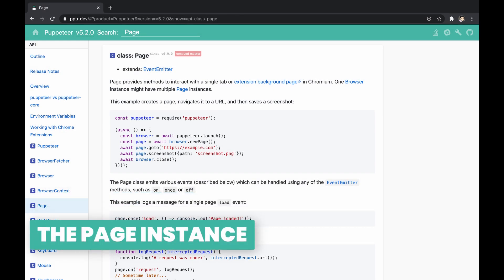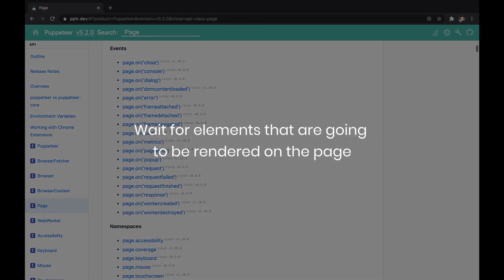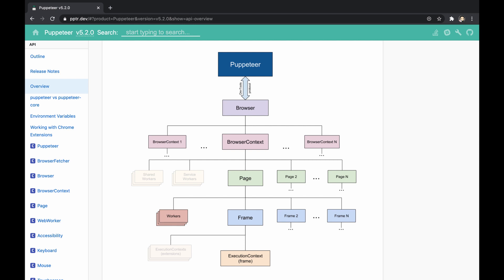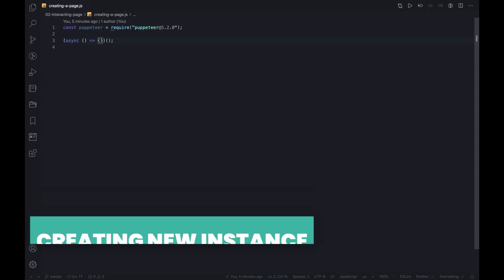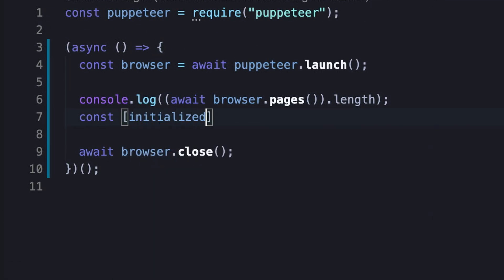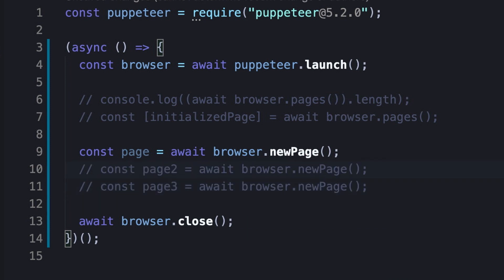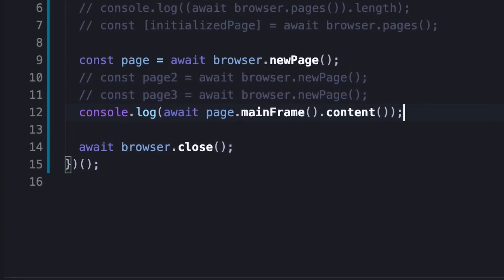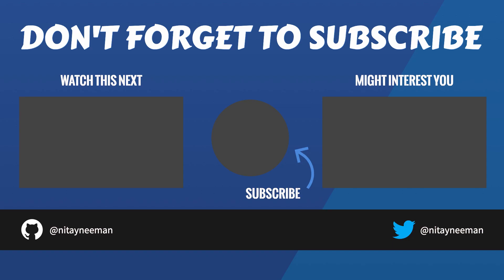Puppeteer - Creating and Interacting with a Page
This video explains what a Page is in terms of Puppeteer, and how to create and interact with it - considering its frame.

⏱️ 𝗧𝗶𝗺𝗲𝘀𝘁𝗮𝗺𝗽𝘀:
0:00 Intro
0:17 The Page Instance
1:13 Creating New Instance
2:30 Outro